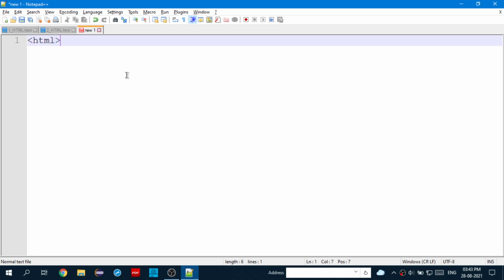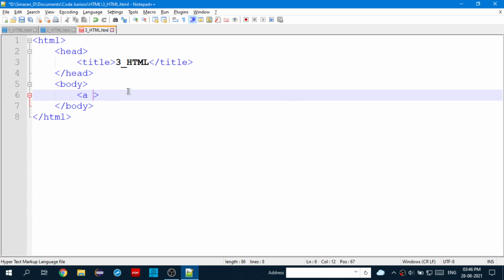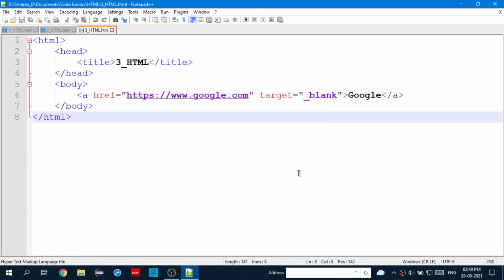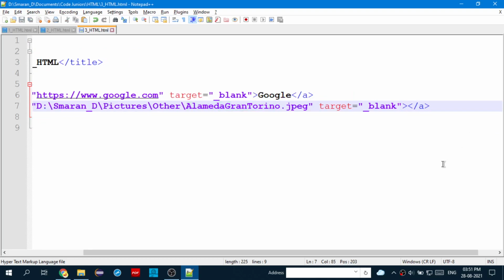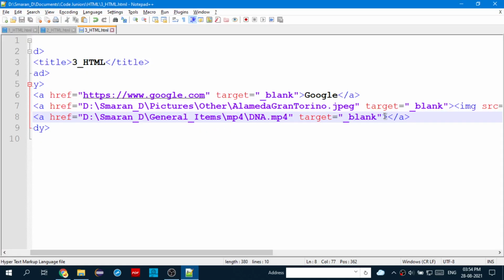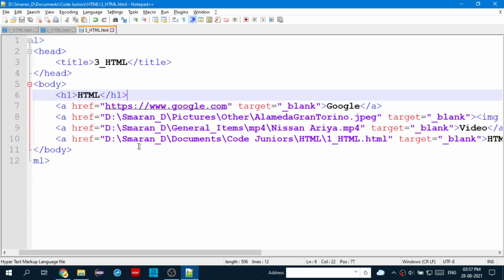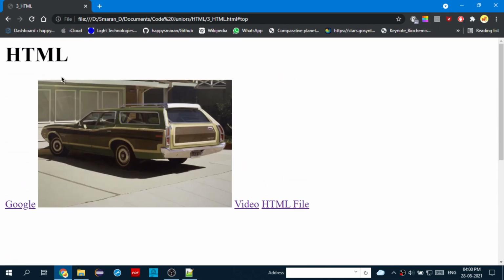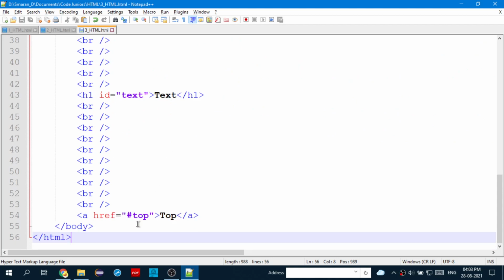How to make hyperlinks (Links) in HTML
In this video we will show you how to make a Hyperlink that can link to a webpage, image, video, html file, and a specific point in a page. We will also learn how to create indents in html.

Note: You can also reference other types of files, although some kinds may open in the browser and others will get downloaded.